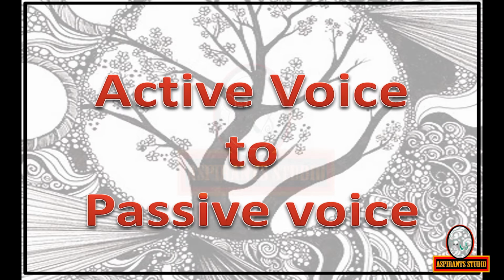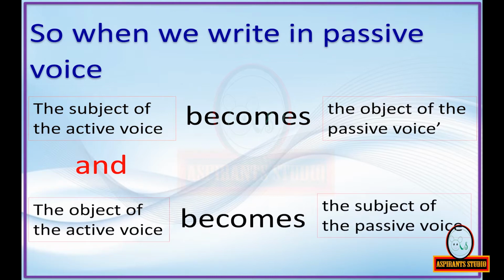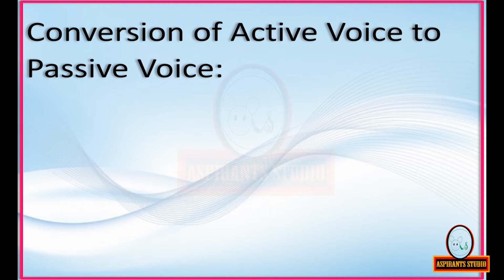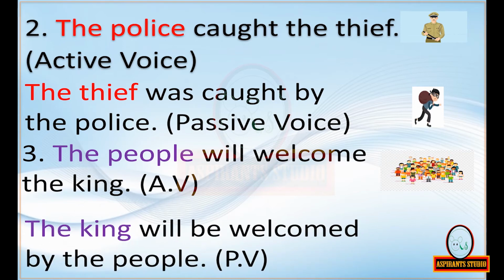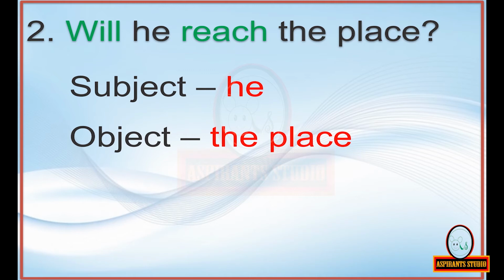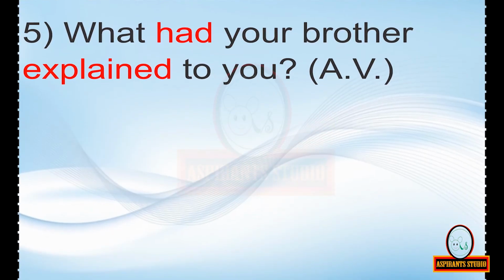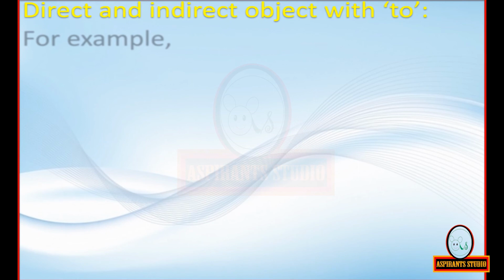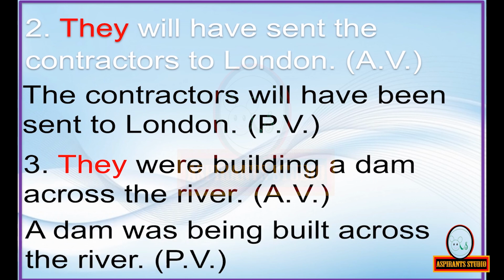Active to Passive voice